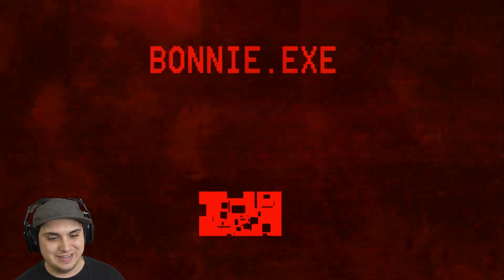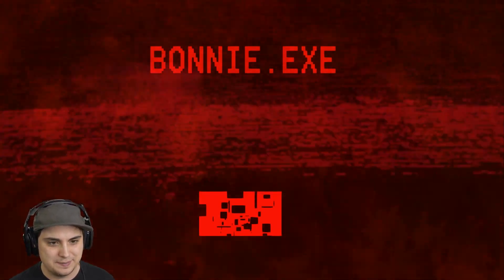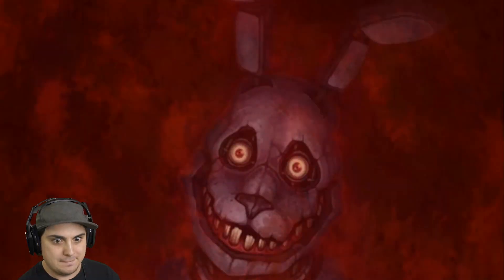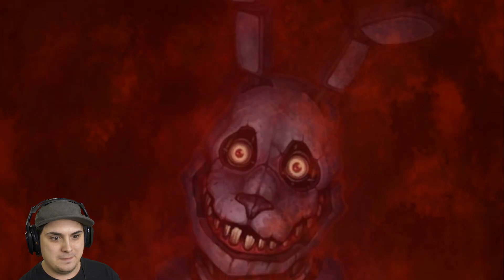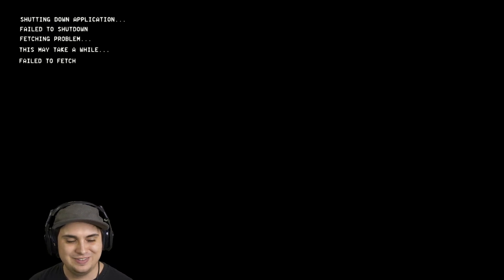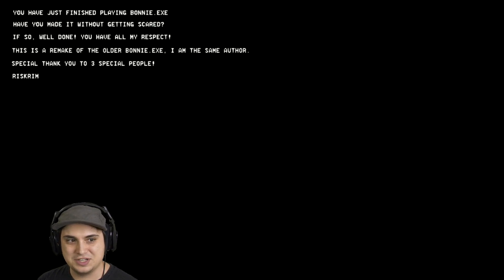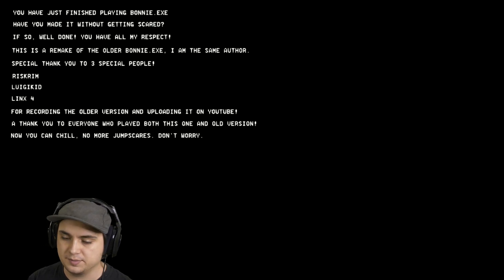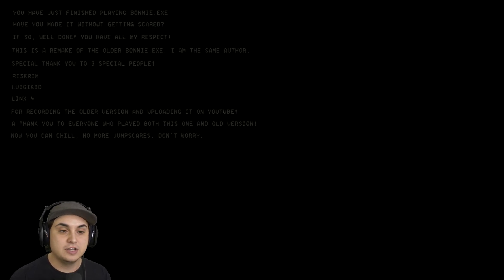THE ANIMATRONICS ARE ANGRY YOU FORGOT ABOUT THEM!! Bonnie.EXE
Epic/Fortnite support a creator code: LiNX (Must reenter code every 14 days)

Created by Mr.EXE, Bonnie.EXE is a new gamejolt indie exe horror game that features gameplay about a new FNAF game.